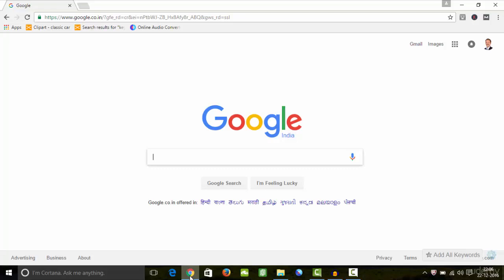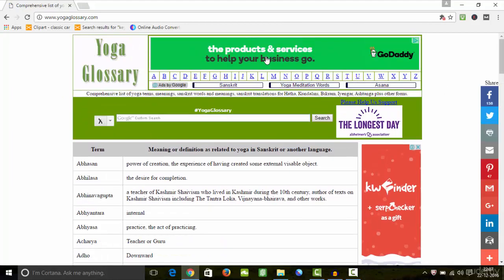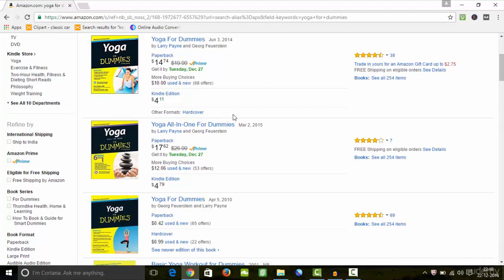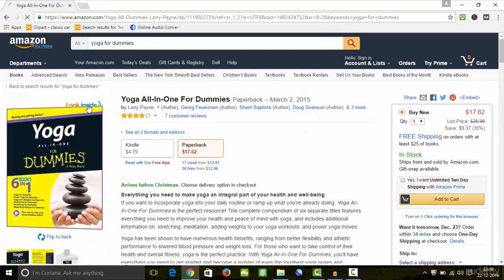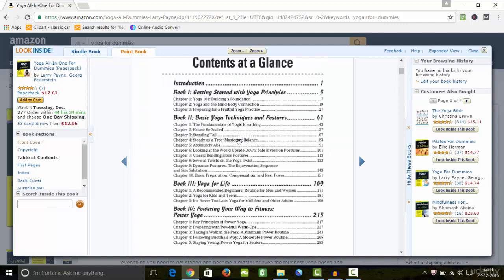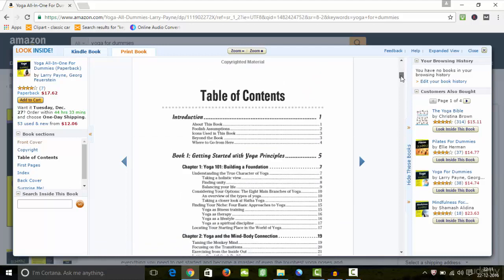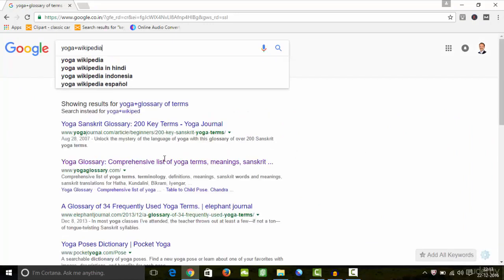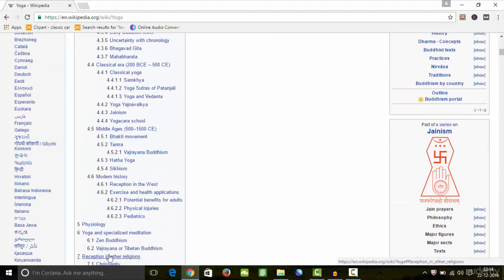SEO 2018 - Latent Semantic Indexing (LSI) Keywords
Complete WordPress SEO Masterclass 2018+SEO Audit Checklist
Training Keyword Research, Content Writing, Link Building / Backlinks, Website speed etc. Digital Marketing starts here.